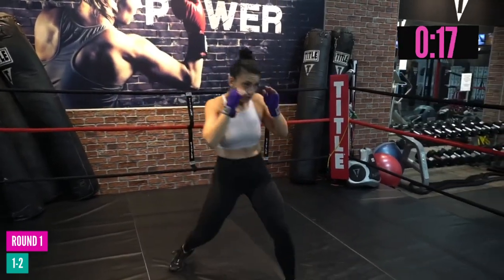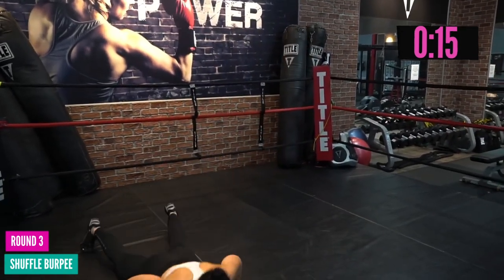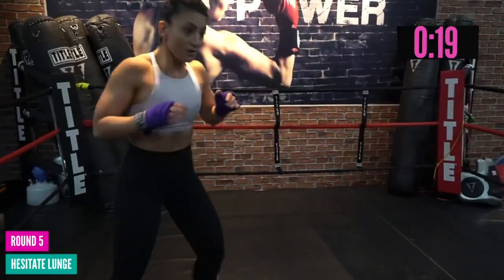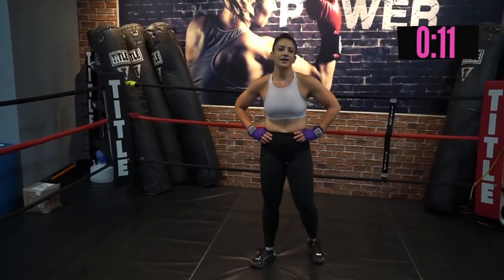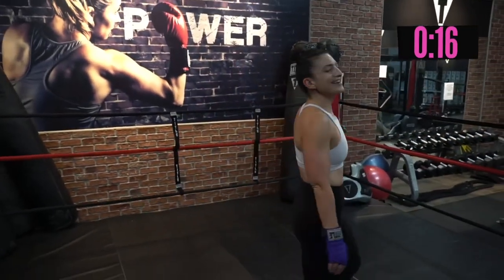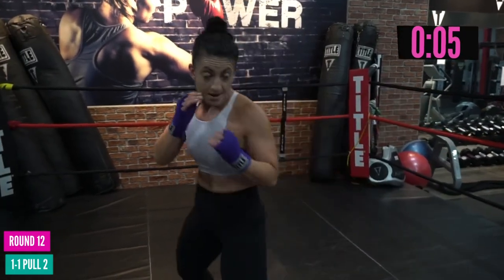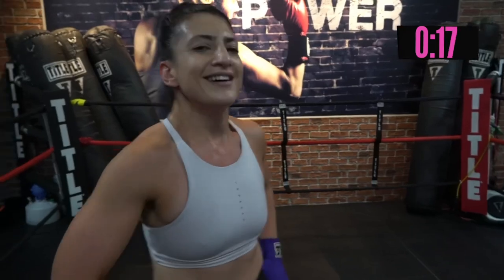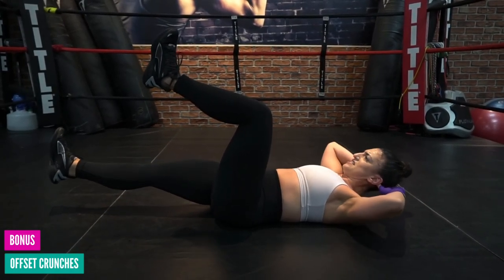20 Min HIGH CALORIE BURNING BOXING HIIT Workout [No Equipment]//SYLVIA NASSER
20 Min HIGH CALORIE BURNING BOXING HIIT Workout [No Equipment]//SYLVIA NASSER

Here is your Shadow Boxing HIIT workout of the day! We focus on short boxing combinations followed by full body cardio body weight intervals!  Zero equipment used. Let's burns lots of calories in the most efficient way. Ready to do this?

- Programming-
40 S punches
20 S full body
20 S rest

-Equipment-
Mat (Optional)

Let's go CHAMP!
SYL :)

Let's go CHAMP!
SYL :)